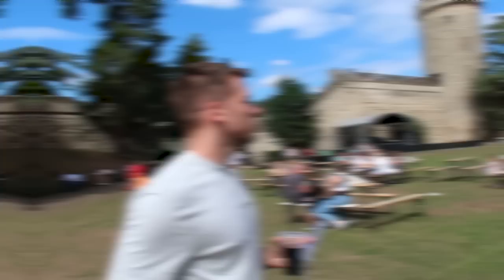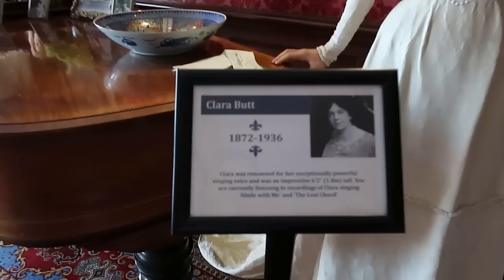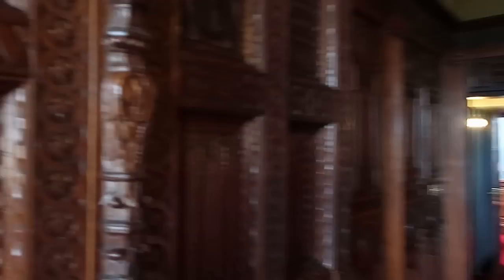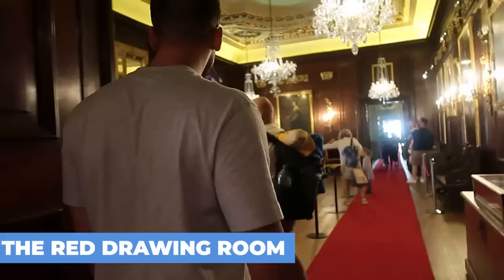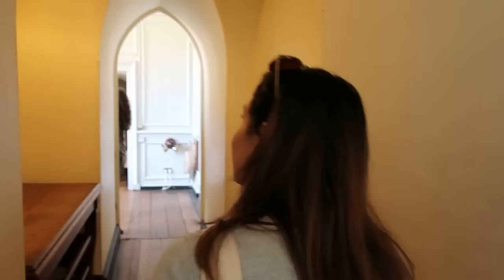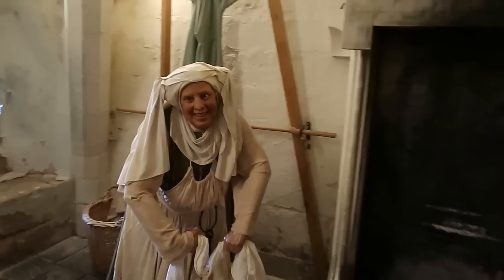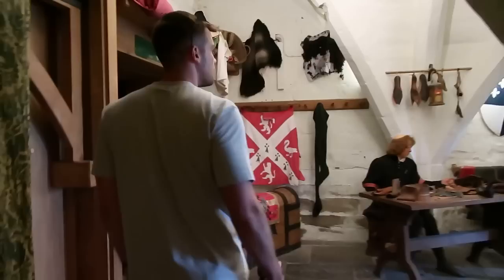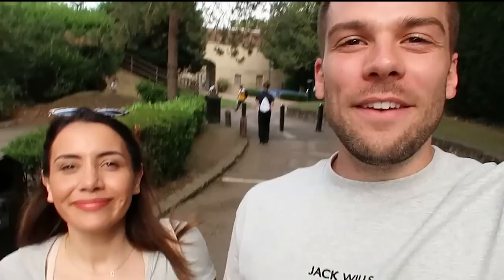Exploring Warwick Castle & Dungeons 🏰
We had a brilliant time at Warwick Castle, we had Prosecco Afternoon Tea (which can be seen in another video) and then we toured the castle itself and the dungeons!

*OUR AMAZON SHOP

Hello! We are Joel & Lia. We live in London and love sharing our top travel tips in the UK and abroad. As well as being best friends we share a passion for language, different accents and all things British.